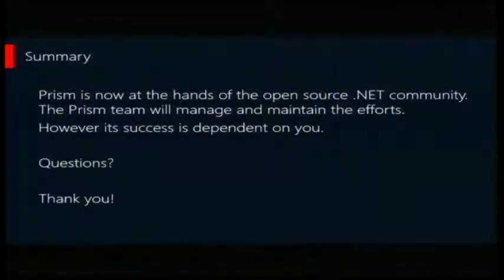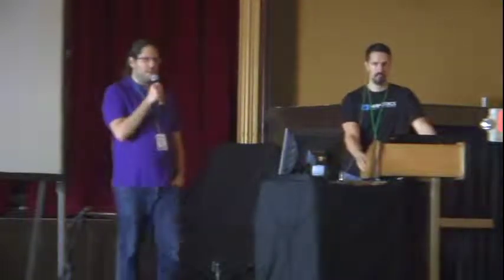Prism the Next Generation - Brian Lagunas, Ariel Ben Horesh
Brian Lagunas, Ariel Ben Horesh
Prism was a long time patterns&amp;practices guidance project.
Recently P&amp;P had transferred ownership to the community.
What does it mean for the project? where is it headed? What about Prism for Windows Runtime?
All those are great questions that we will try to answer in this session.
If you have used Prism for WPF from day 1 or just now learning about it, it&#39;s likely Prism can benefit your project, with best practices implementation and guidance.